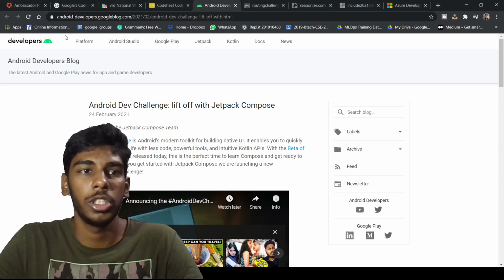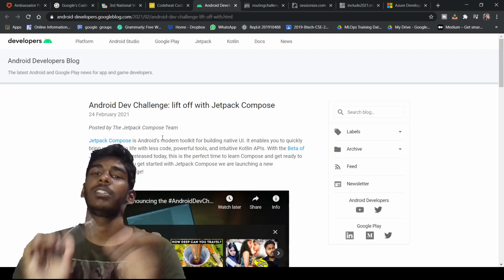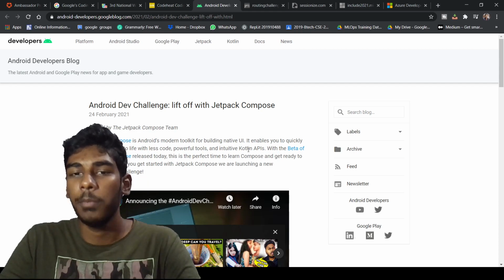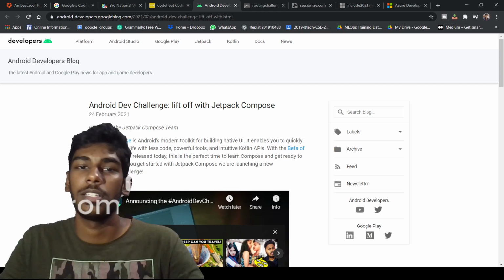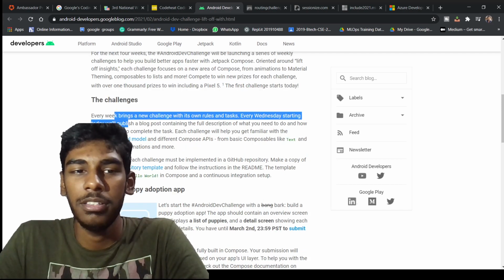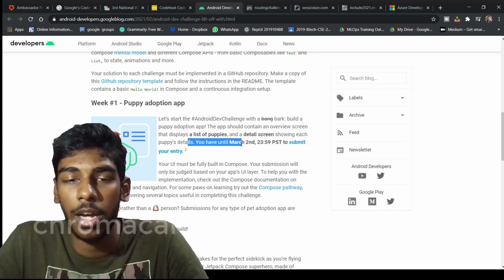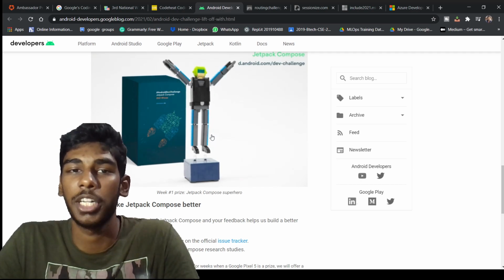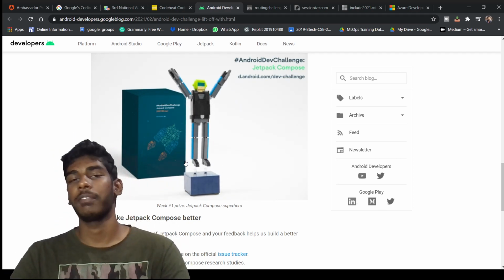All About Android Dev Challenge: lift off with Jetpack Compose | New challenge | opportunity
🛑So guys this is new recent video all about Android Dev Challenge: lift off with Jetpack Compose

goo through rest of the details from here through the link